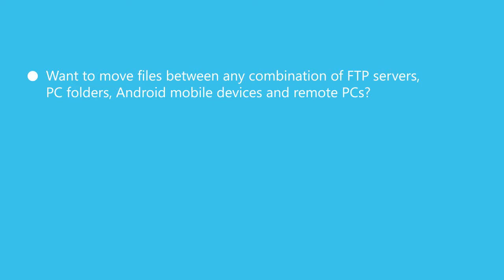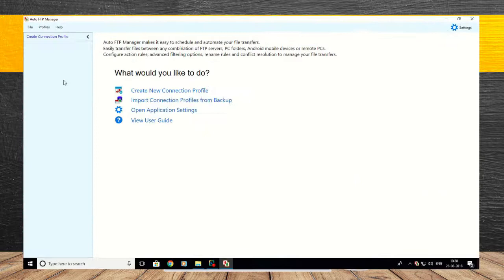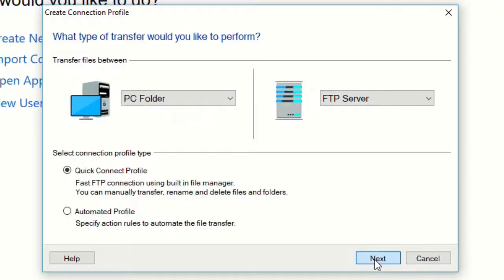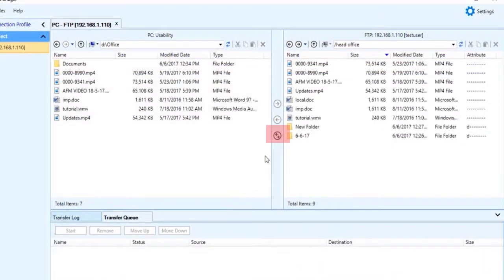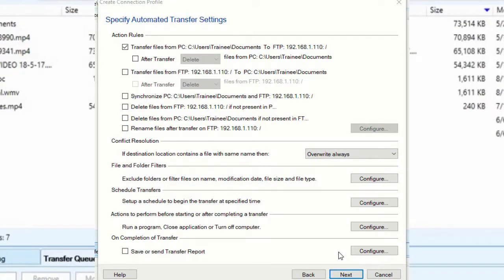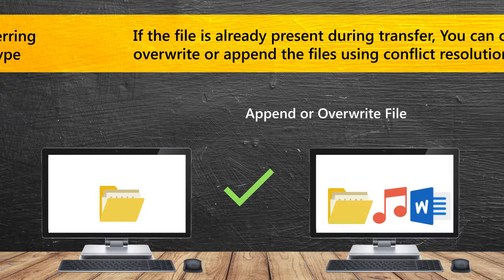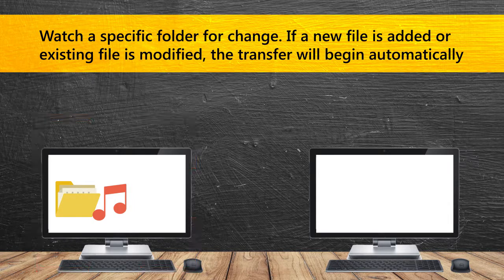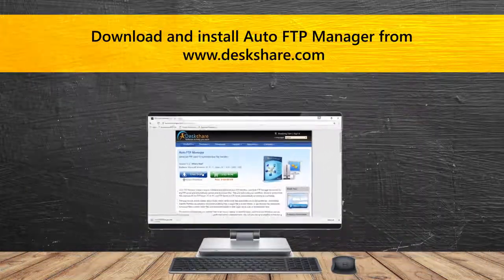Advanced FTP Client To Automate Your File Transfers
Move files between any combination of FTP servers, PC folders, Android mobile devices and remote PCs.

Watch the video and see how easy it is to automate schedule and automate your file transfers using Auto FTP Manager.